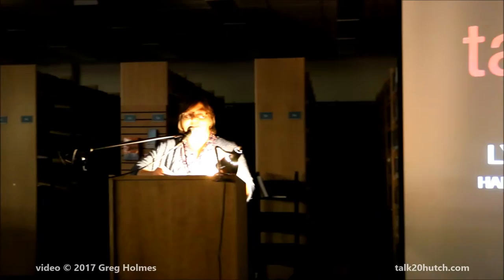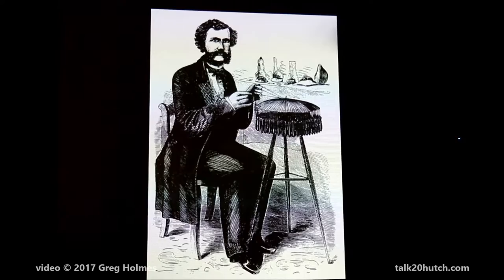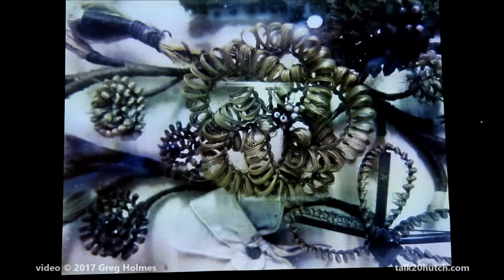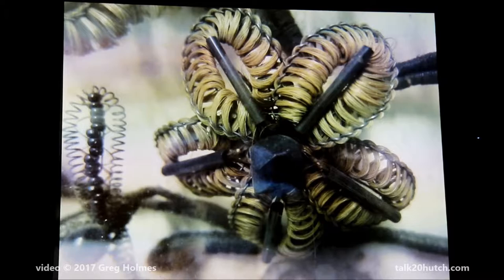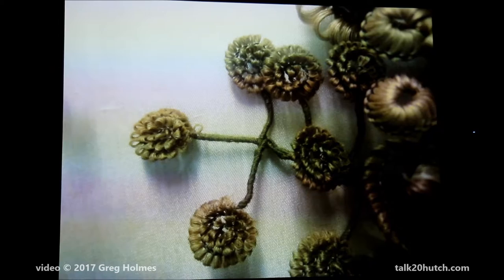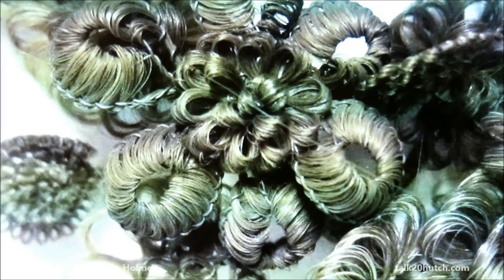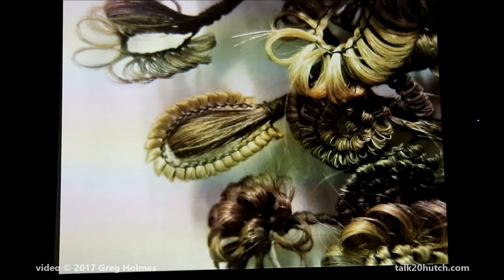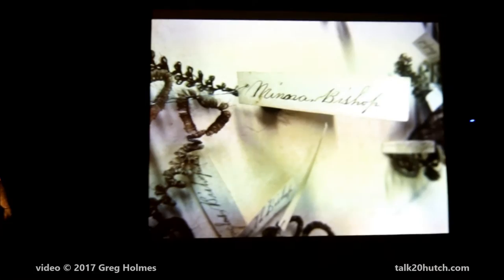Talk20 Hutch - Lynn Ledeboer "Hair Today, Gone Tomorrow!" 1/27/2017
Lynn Ledeboer presents "Hair Today, Gone Tomorrow!" at Talk20 Hutch (talk20hutch.com), January 27, 2017, at the Hutchinson (KS) Public Library.

file# 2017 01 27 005Lynn